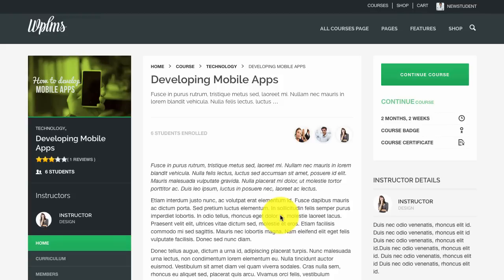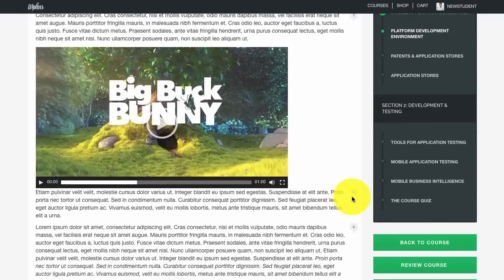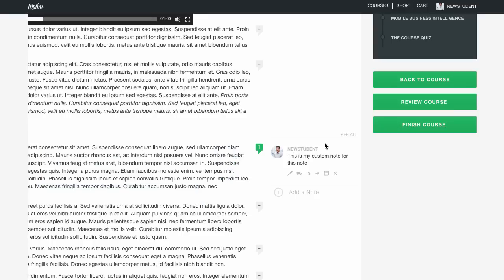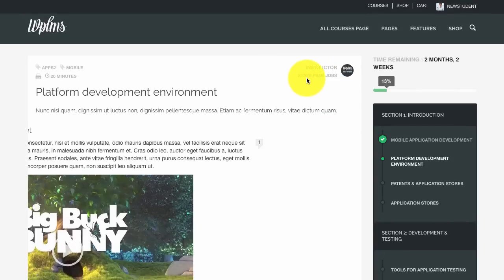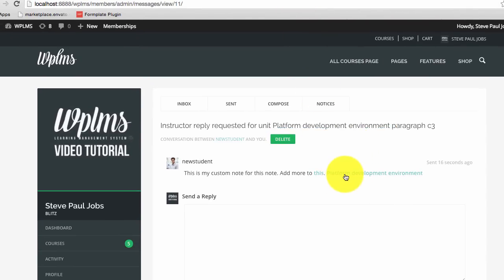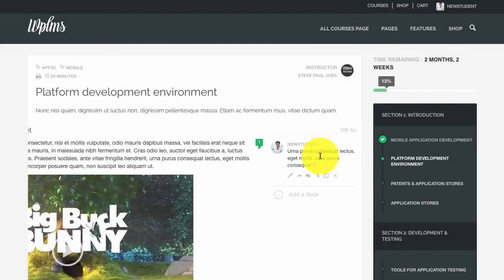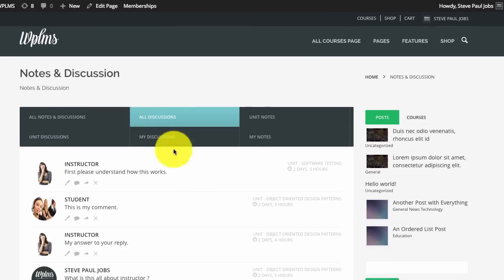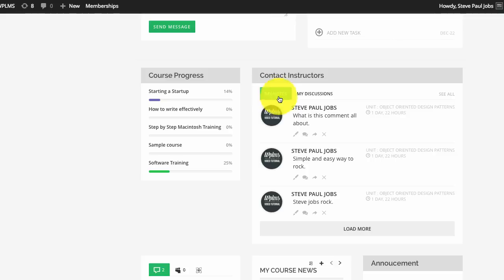Notes & Discussions in WPLMS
Notes and Discussions update in WPLMS version 1.8.4